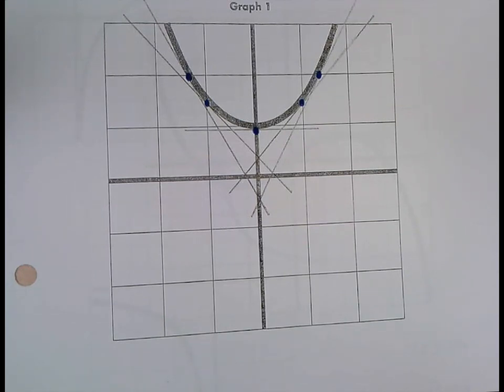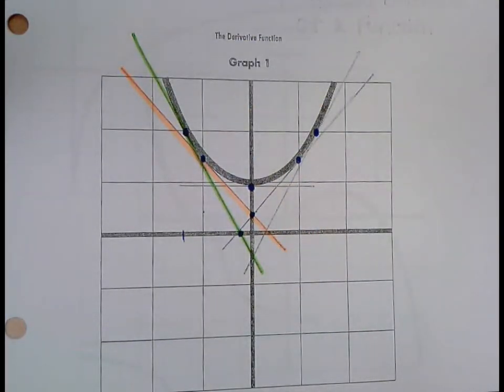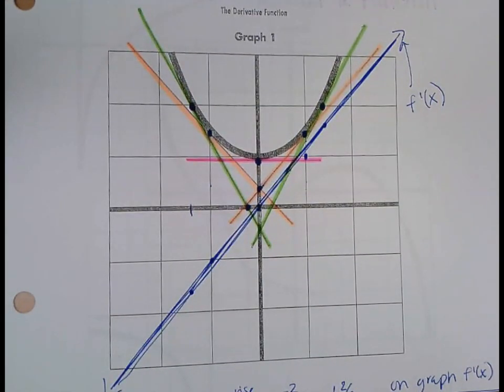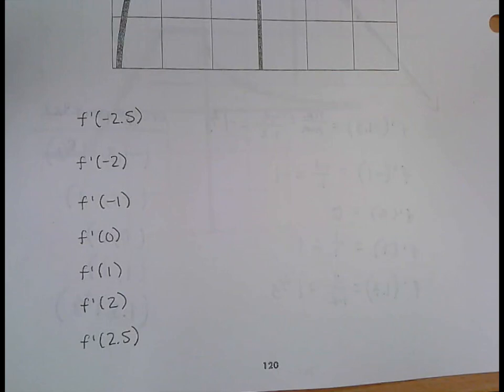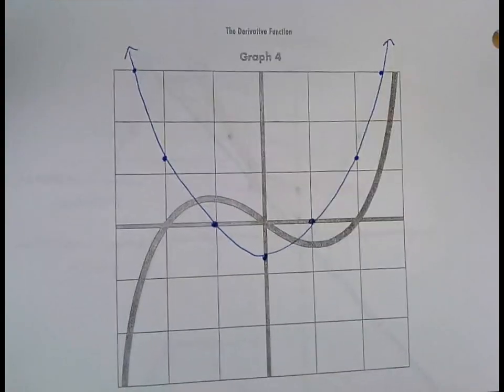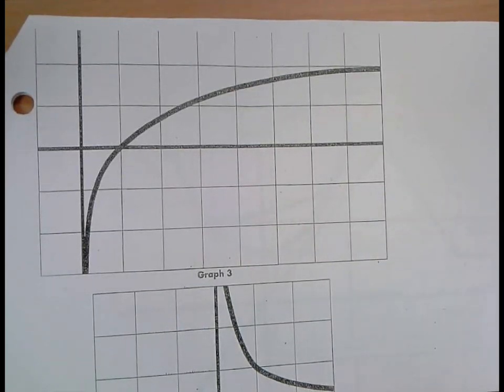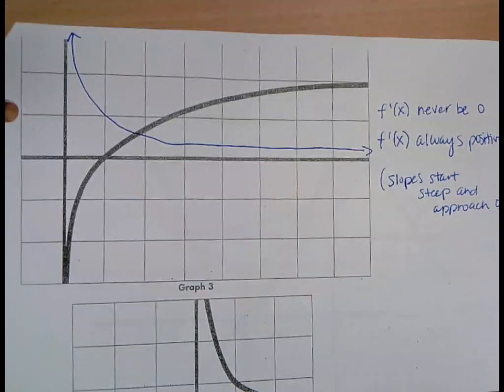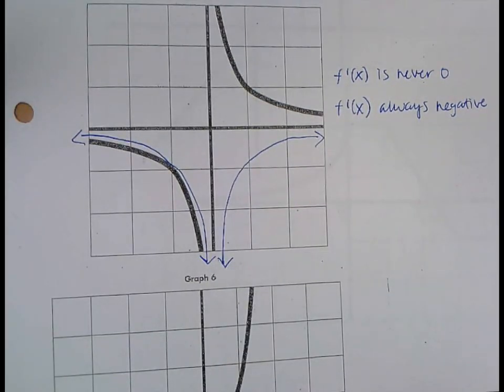Lesson 2.8B Graphing the Derivative of a Function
AP Calculus Lesson 2.8B Graphing the Derivative of a Function